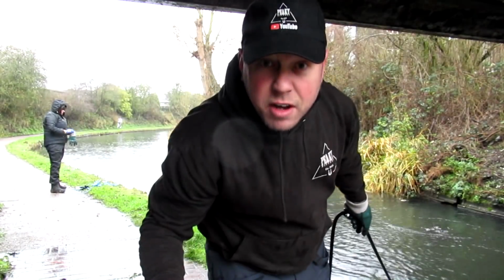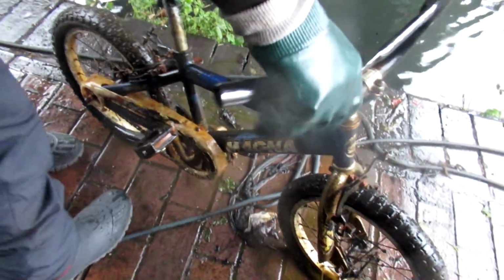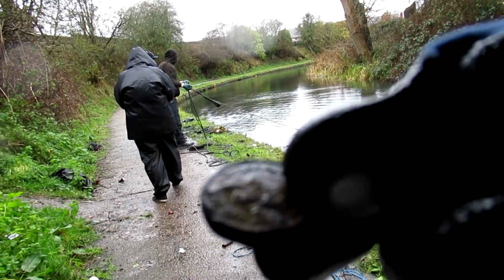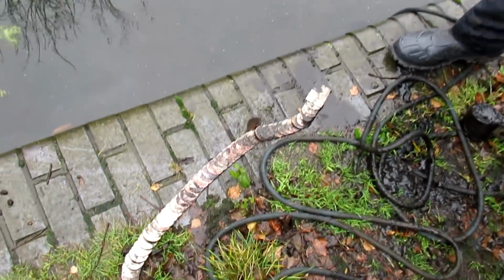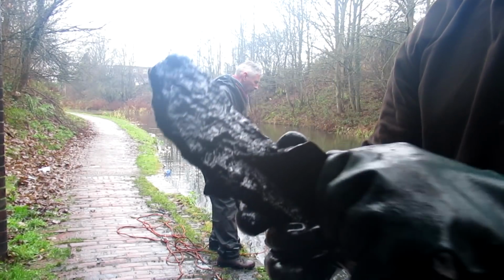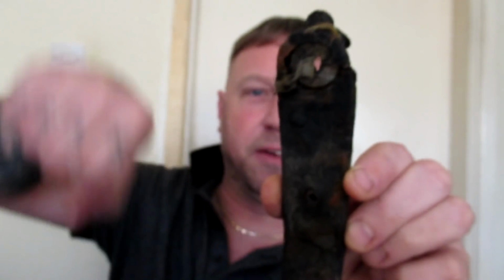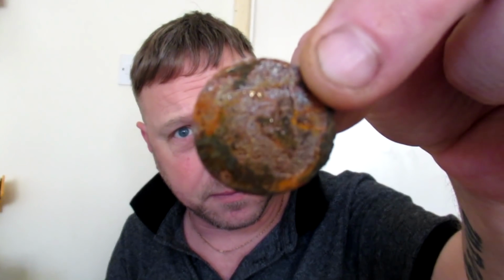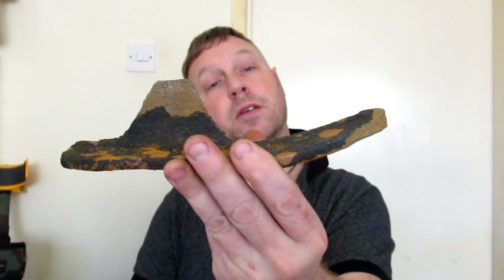More Canal Finds & What Makes Peaky Sick?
Thanks to Callumtc - Graphic Design (check out his facebook page) and our historian Luke Jones.